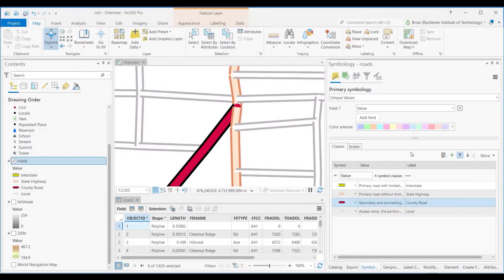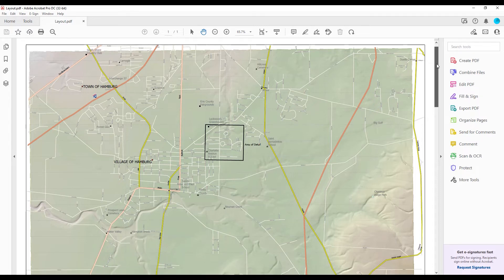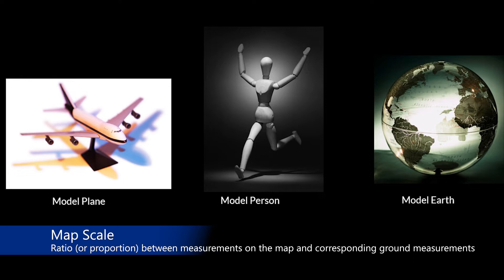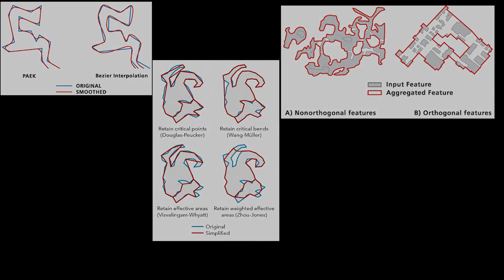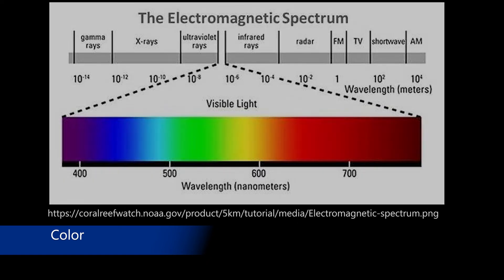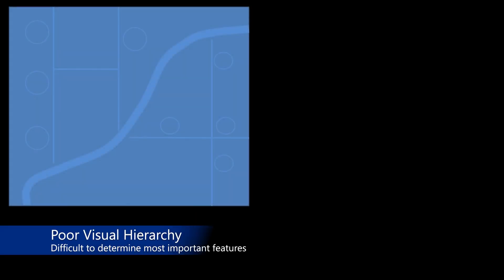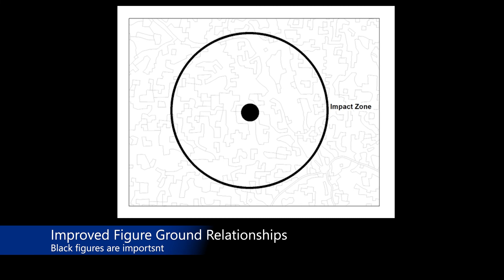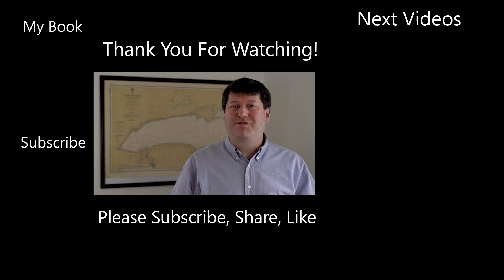GIS Software Tutorial: Cartographic Design and Map Making with ArcGIS Pro (Part 1 of 9)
This video is part one of a nine-part video Geographic Information Systems (GIS) Software Tutorial series. In the series, I will teach you about cartographic design and map making in the ArcGIS Pro software environment. If you want to learn about how to use real-world GIS datasets with the cartography tools of ArcGIS Pro, this GIS software tutorial is for you!
In this GIS software tutorial series, you will first gain experience and knowledge of background concepts of cartographic design that include: scale and generalization, color, visual hierarchy, figure and ground relationships, typographic guidelines, label placement strategies, and map elements.
After discussing these concepts, I then will guide you through a hands-on tutorial where the concepts are put into practice where you will create a reference map in ArcGIS Pro and perform tasks such as compiling datasets, symbolizing data, creating labels and creating layouts.
I will also show you many tips and tricks with ArcGIS Pro for cartography along the way.
Instructions for the hands-on tutorial, including datasets used in the videos, are available for free to download from this link:
The full nine-part video series with time codes for each video:

Part 1 (this video): Introduction to video series; Background concepts (Scale and generalization, Color, Visual Hierarchy, Figure and Ground relationships)

00:00:00 Start
00:01:48 Scale
00:03:00 Generalization
00:04:06 Color
00:05:31 Visual Hierarchy
00:06:25 Figure and Ground relationships

Part 2: Background concepts (Typographic guidelines, Label placement strategies, Map elements)
Typographic guidelines
Label placement strategies

Part 3: Project Setup, Working with vector data, XY data
Tutorial Task 1
Step 1: Create a new ArcGIS Pro project.Digital Elevation Model (DEM)
Step 2: Define your study area
Step 3: Download a Digital Elevation Model (DEM) for your study area
Step 4: Clip layers
Step 5: Add vector dataset to your map
Step 6: Export subset of vector datasets

Part 4: Swiss Hillshade, Symbolize points
Tutorial Task 2
Step 1: Create a 2 ½ D raster backdrop from the DEM based on using the Swiss Hillshade method

Part 5: Symbolize vector layer, Symbolize ordinal data, Symbol layer drawing
Tutorial Task 2

Part 6: Label features, Annotation feature class
Tutorial Task 2
Step 4: Label features

Part 7: Create overview map, cartographic generalization (smooth line), copy Symbology
Tutorial Task 3, steps 1 – 3
Step 1: Copy overview map created in Task 1 Step 1
Step 2: Smooth roads for improved presentation
Step 3: Copy road symbology to smooth roads

Part 8: Creating layouts; Creating inset maps
Tutorial Task 4

Part 9: Layout tips and tricks; Export to PDF
Tutorial Task 4
Step 2: Tip and Tricks